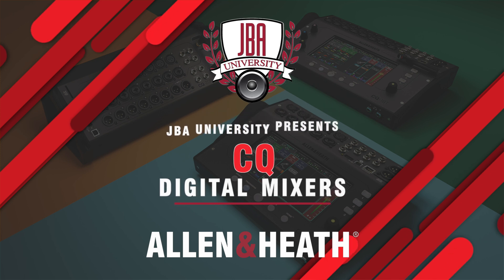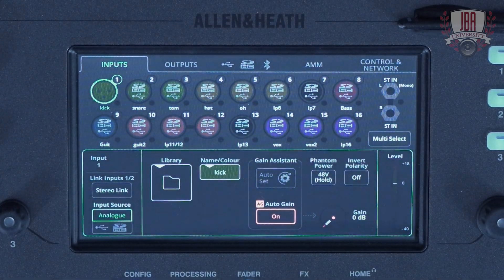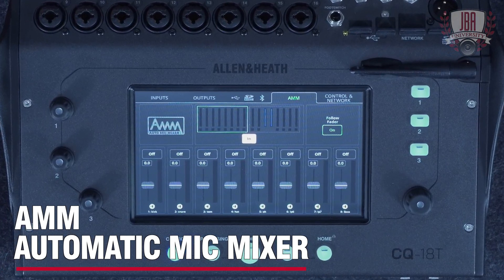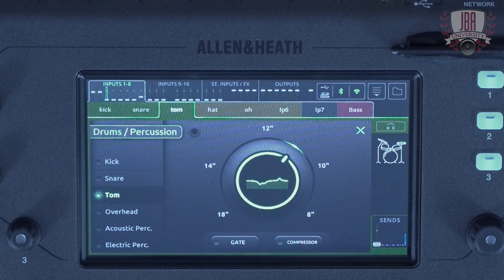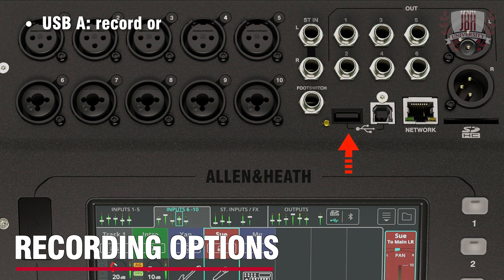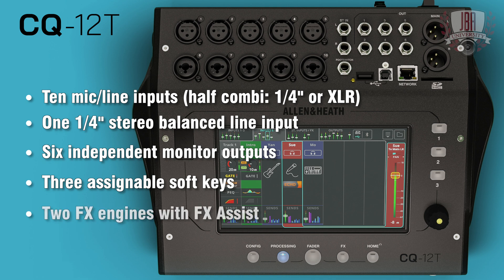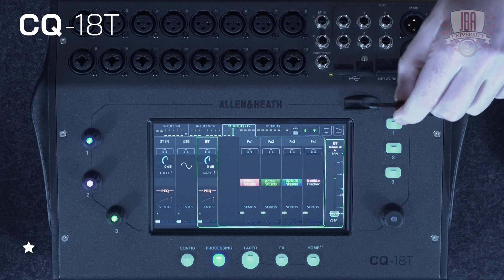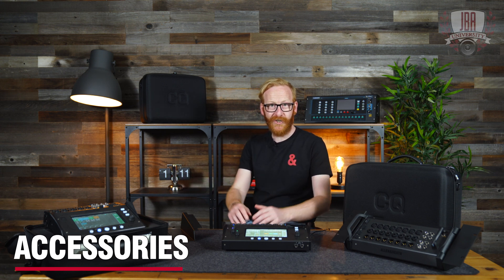Allen & Heath CQ Digital Mixer Series Overview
CQ is built on a 96kHz platform capable of smart processing and rich in connectivity,
network, Bluetooth, wireless options, SD and USB.

The CQ range consists of three form factors – two desktop models with hands-on control
and a rackmount/stage box model. All use the same apps and same firmware but have a
slightly different feature set and price point. With the CQ range, we have created a super
portable and easy to use, but still fully featured digital mixer, suitable for technical and nontechnical
users.

CQ-18T -16 mic+stereo line, responsive and intuitive touchscreen control

CQ-12T -10 mic+stereo line, reopens and intuitive touchscreen control

CQ-20B -16 mic+2 stereo line, app-driven rackmount/stage box

Item ID:                         QBQ5RRM
Author Username:                 SyncHits
Licensee:                        Brett
Registered Project Name:         JBA CQ Overview
License Date:                    August 23rd, 2023